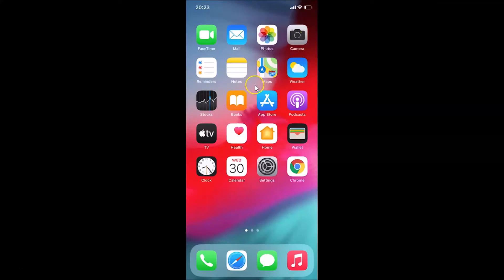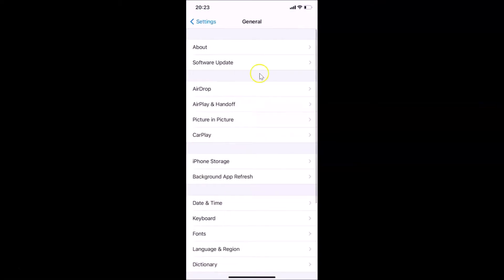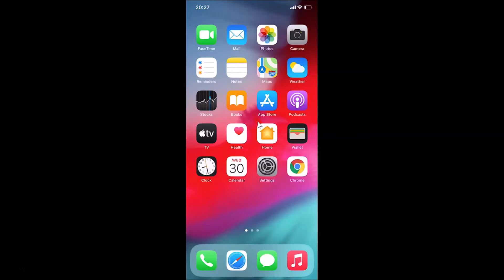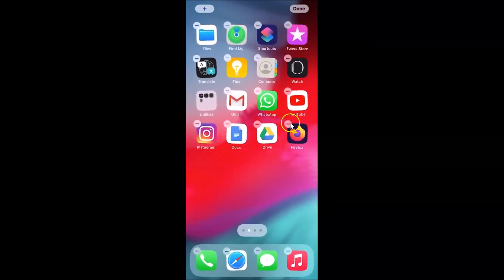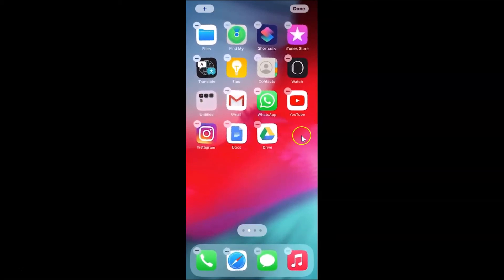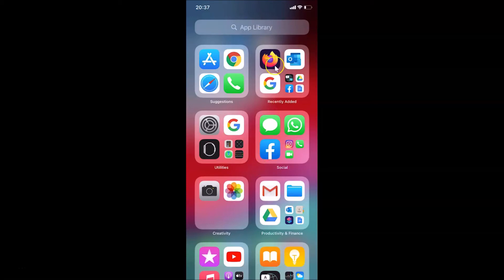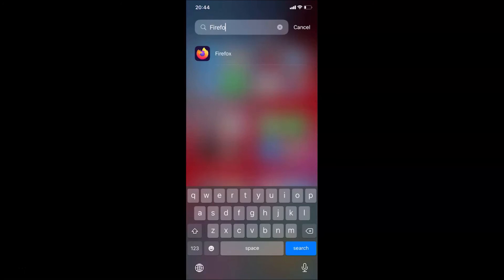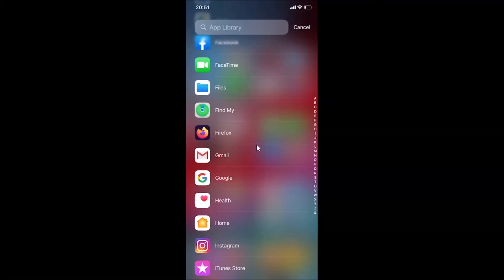How to Move an App from Home Screen to App Library on iPhone (iOS 14.0.1)?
Hi guys, In this Video, I will show you 'How to Move an App from Home Screen to App Library on iPhone (iOS 14.0.1).' Please Like and Subscribe to my channel and press the bell icon to get notifications of new videos.